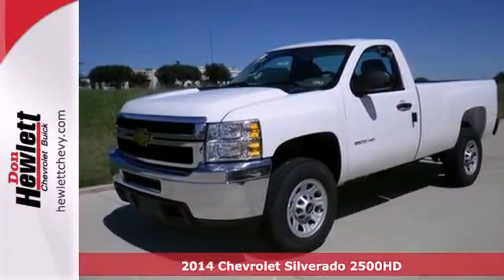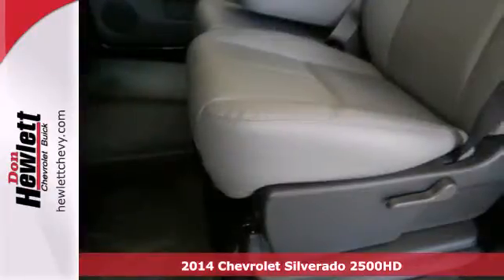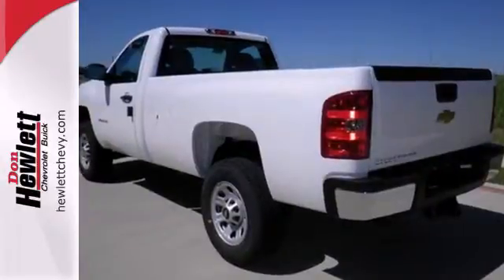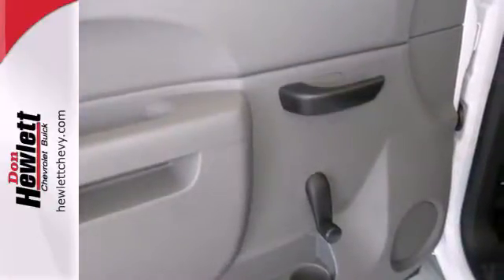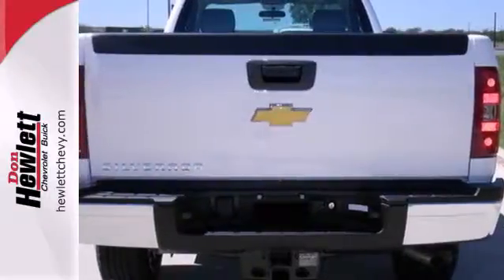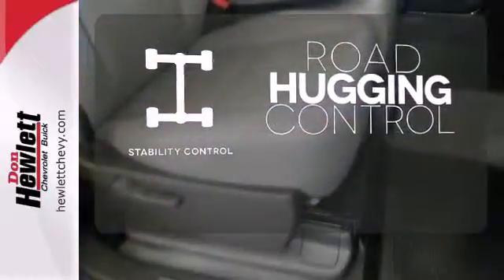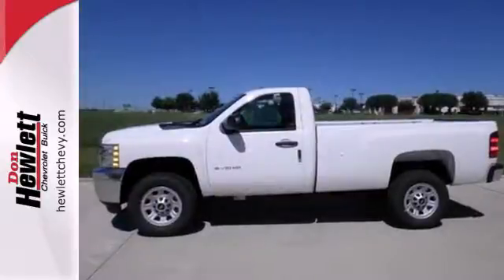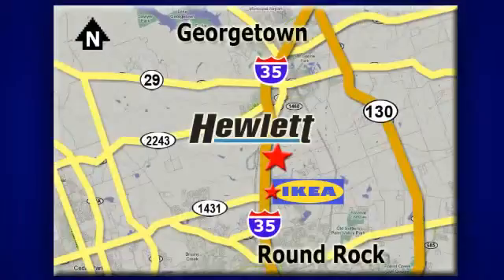2014 Chevrolet Silverado 2500HD Austin Round-Rock Georgetown, TX #140621 - SOLD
Year: 2014
Make: Chevrolet
Model: Silverado 2500HD
Trim: Work Truck
Engine: 6.0L V8
Transmission: Automatic 6-Speed
Color: Summit White
Interior: Dark Titanium w/Vinyl Seat Trim
Stock #: 140621